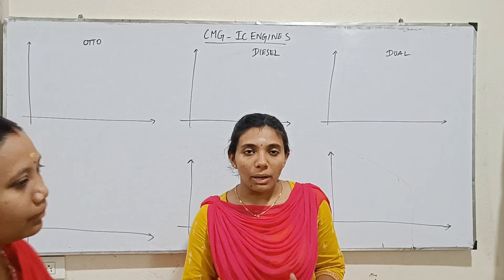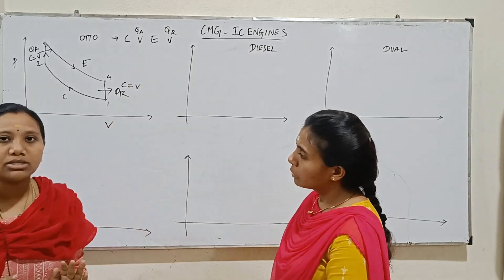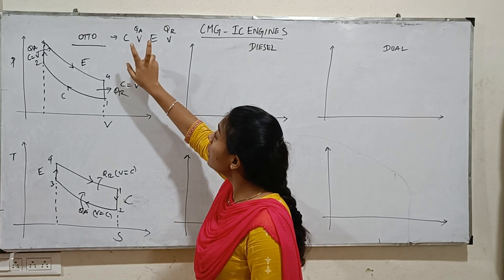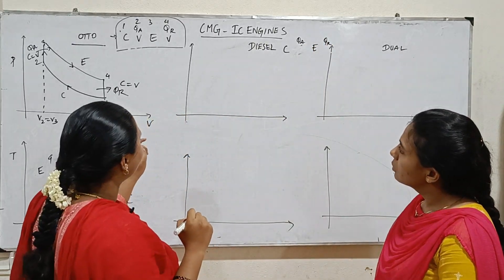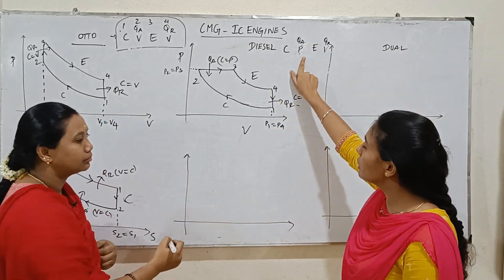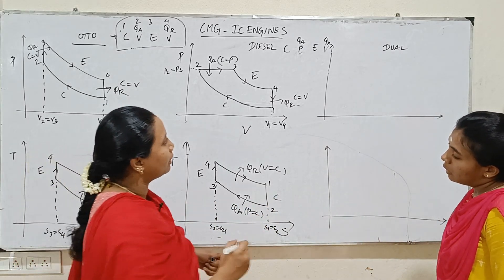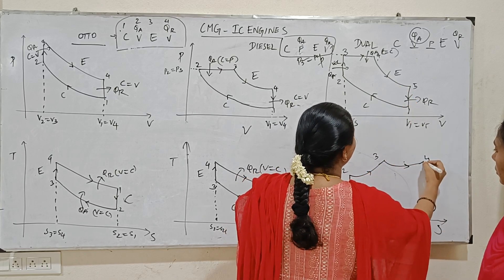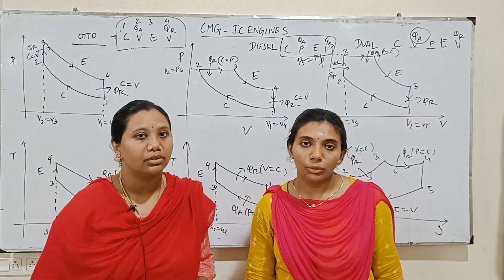CMG | IC ENGINES | P-V AND T-S PROFILES | MECHANICAL ENGINEERING